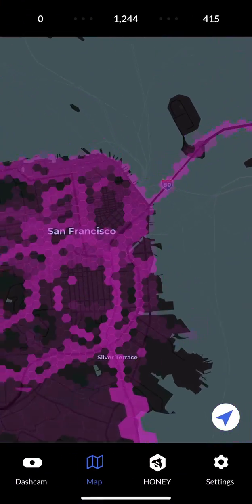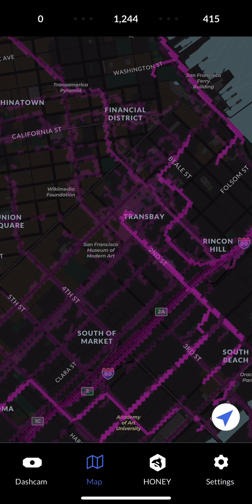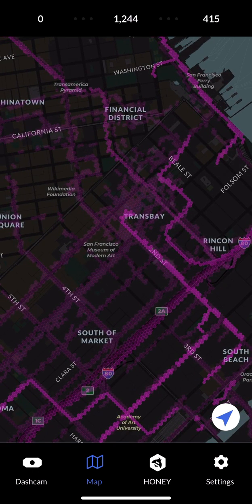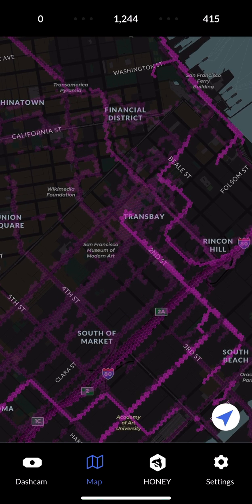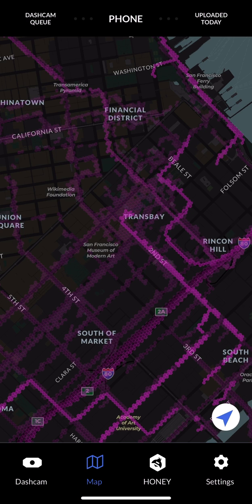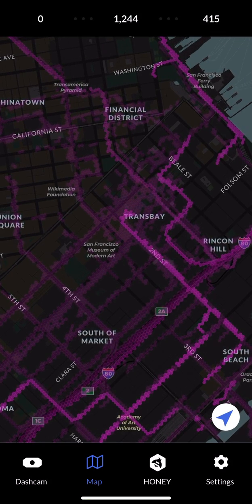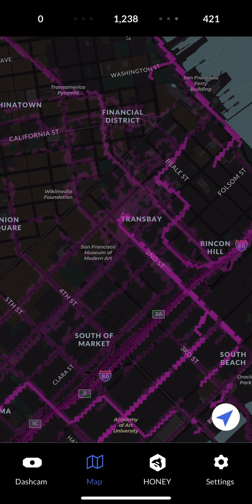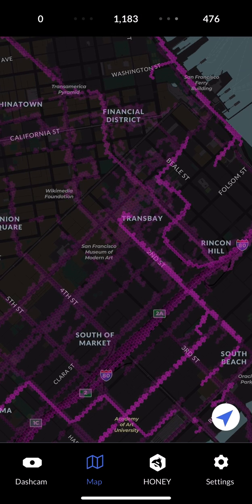How to Upload Imagery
Optimal Upload Scenario for Hivemapper's HDC dashcam